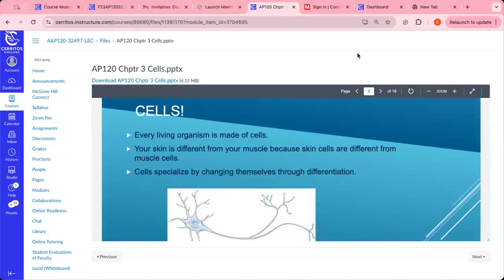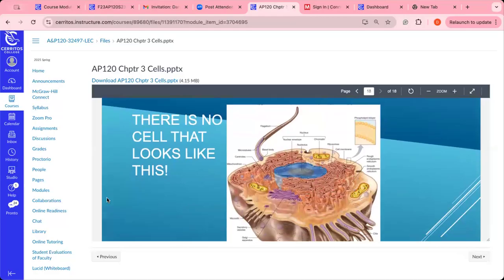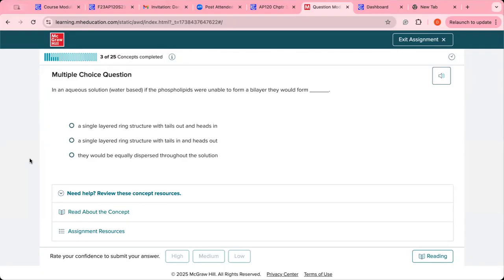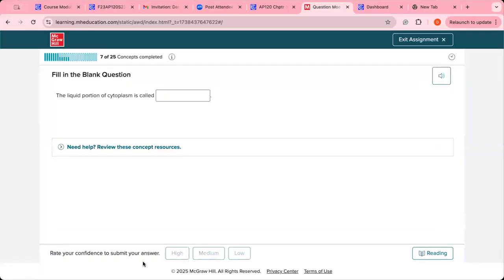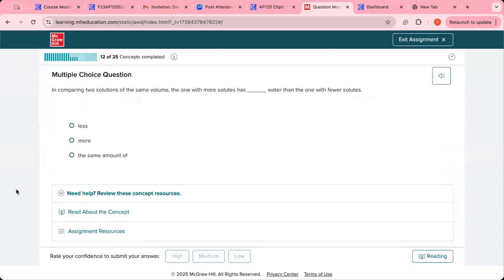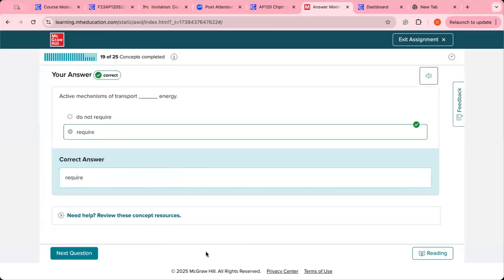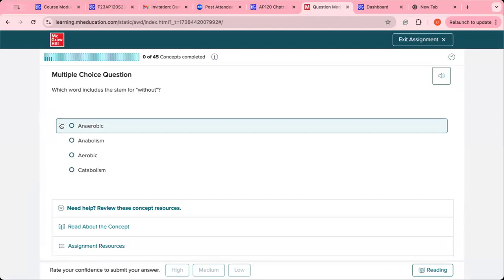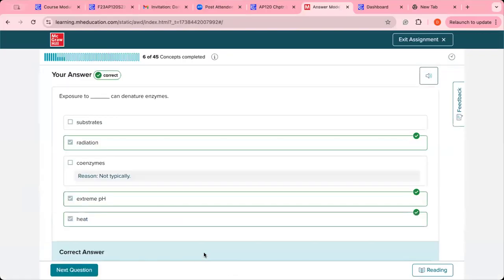AP Lecture Cells and Cellular Metabolism DM 02.01.25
In this video, Shauna talks through a variety of questions related to cell structures and cellular metabolism.